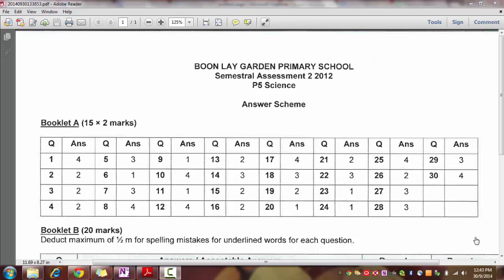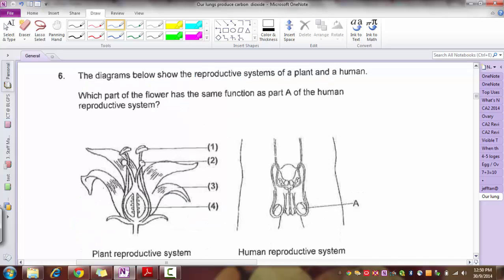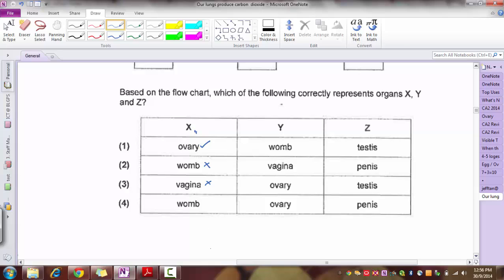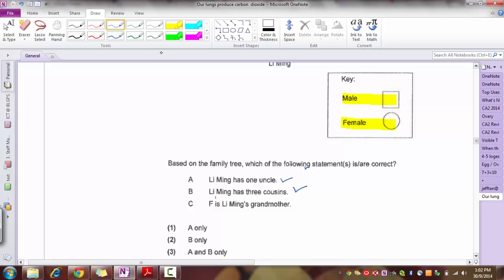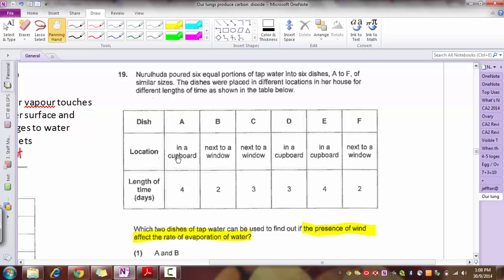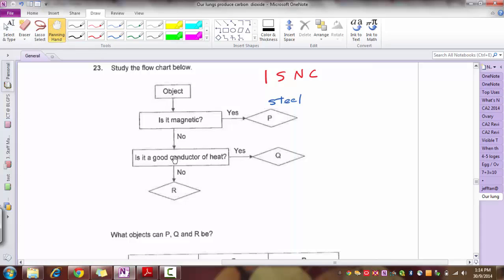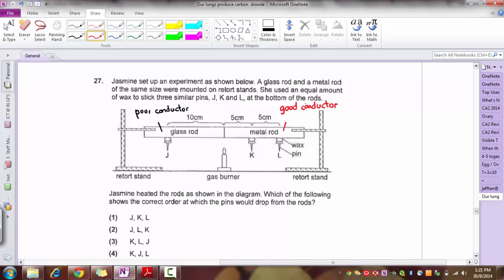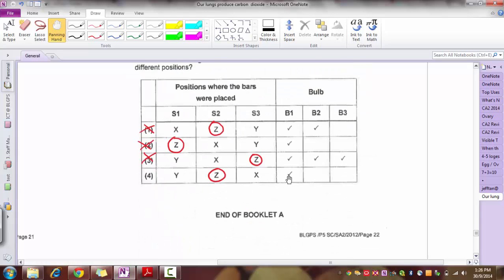Science SA2 2014 Revision Set 1 (Booklet A)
Answers and explanation for SA2 2014 Revsion Set 1 (Booklet A)